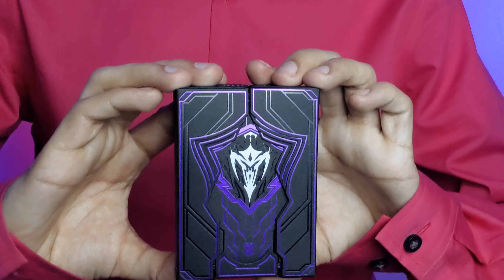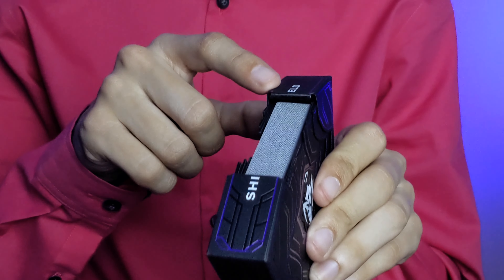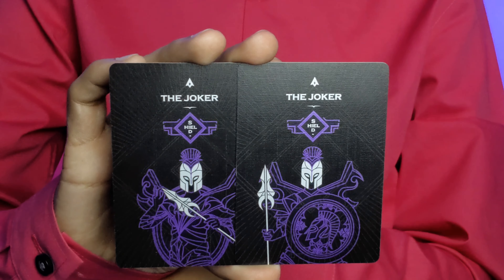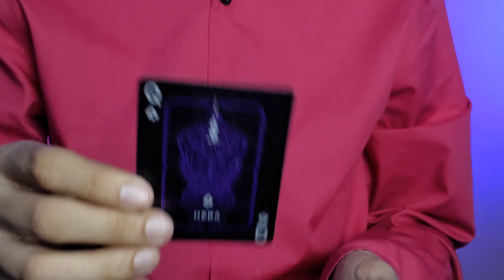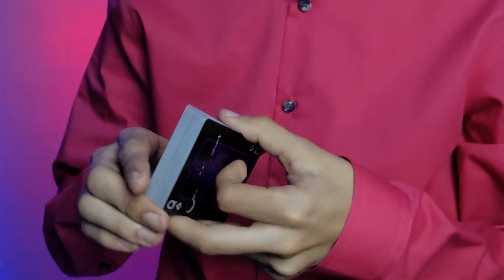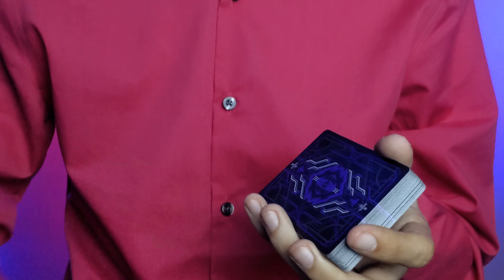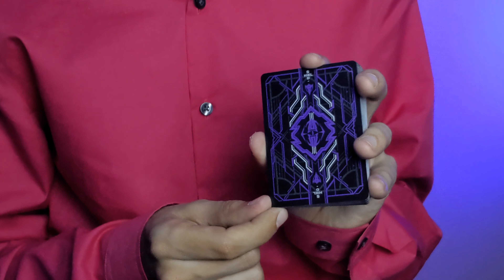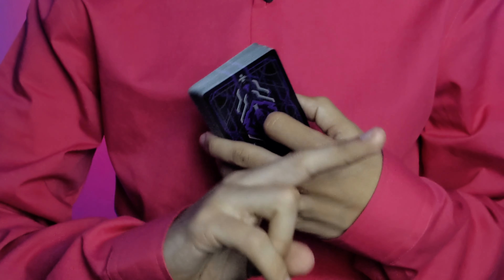Athena Shield Playing Cards Deck Review